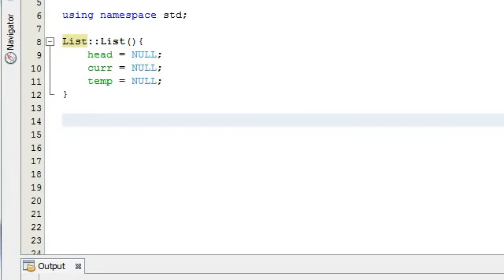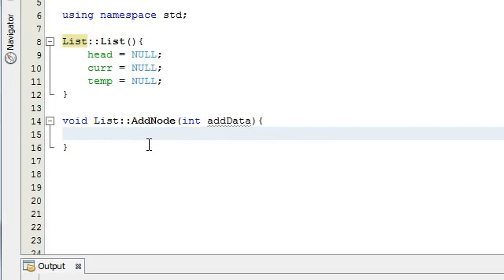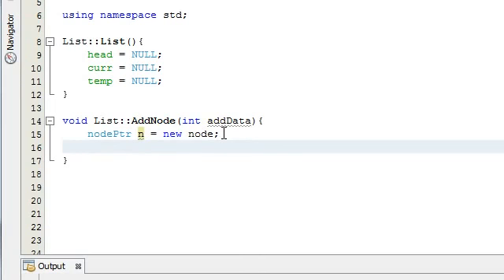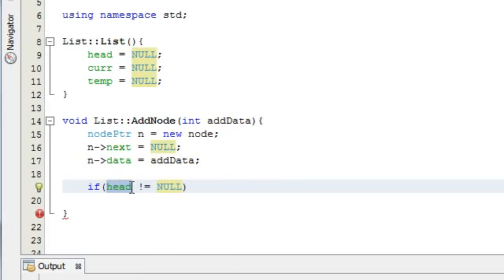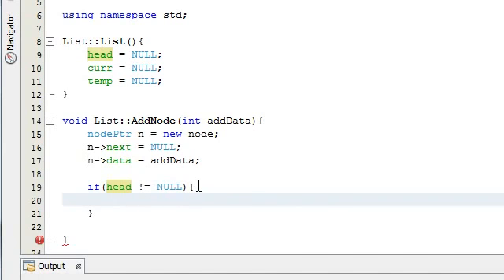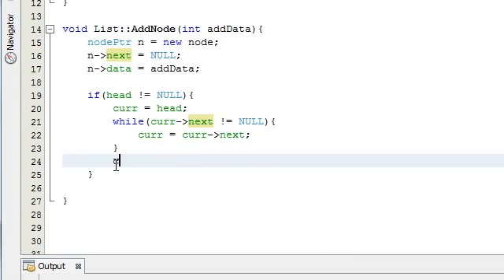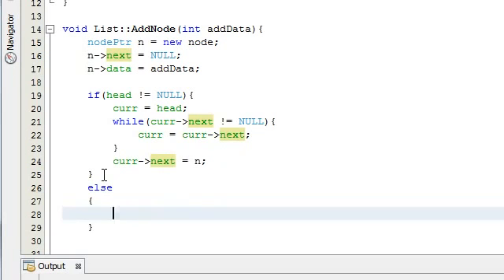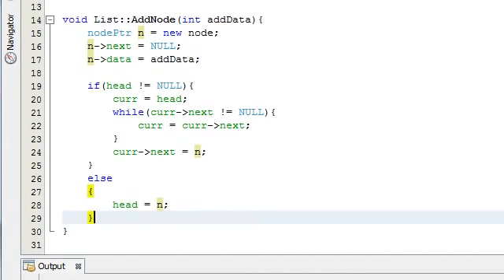Creating a Linked List Project in C++ Part 4